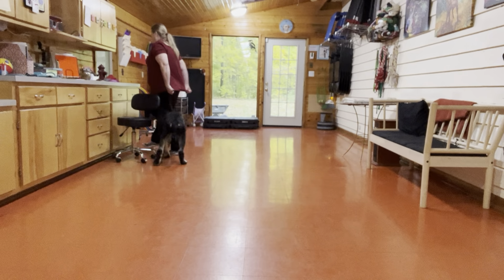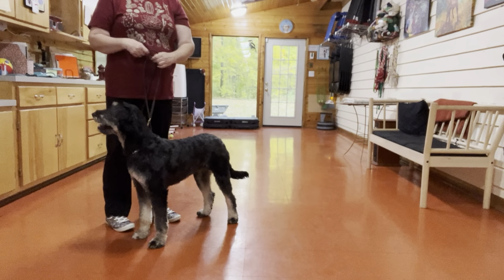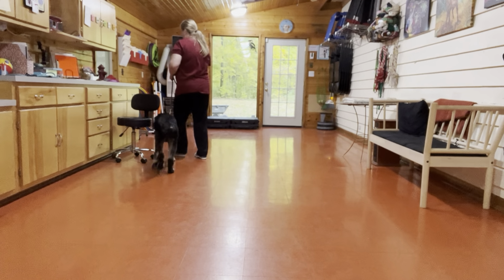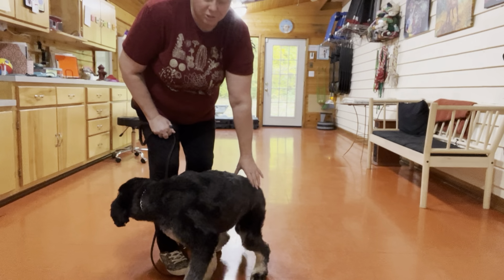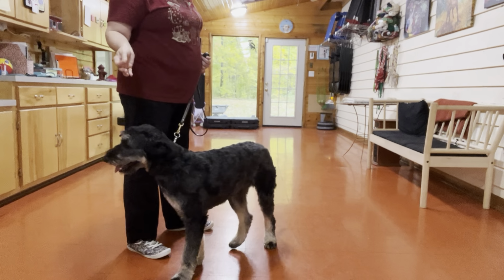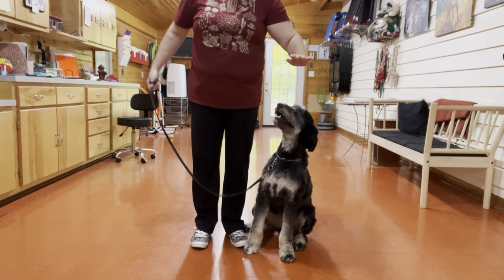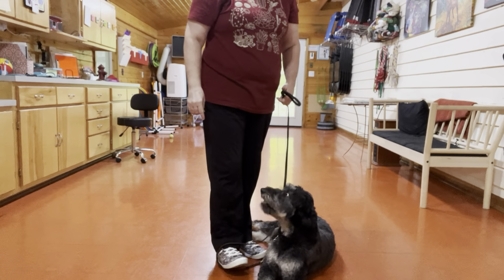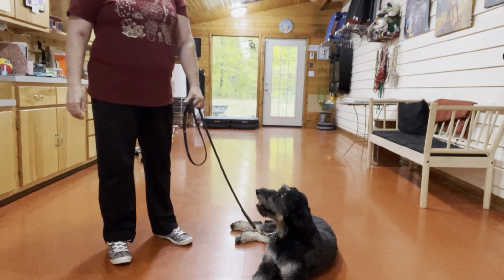October 13 Daisy 2022 Delaware dog training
Daisy day 4 dog training
Delaware Homestead Dogs